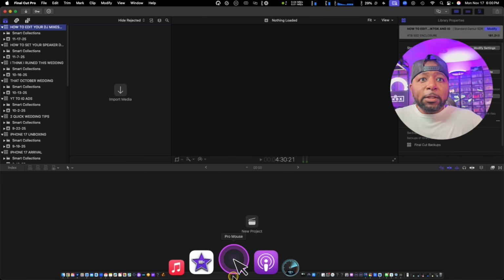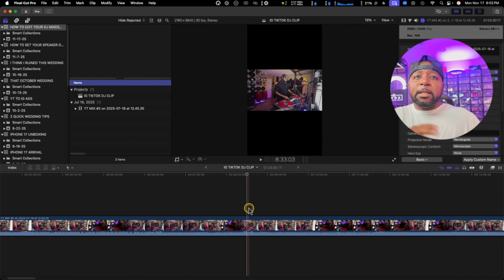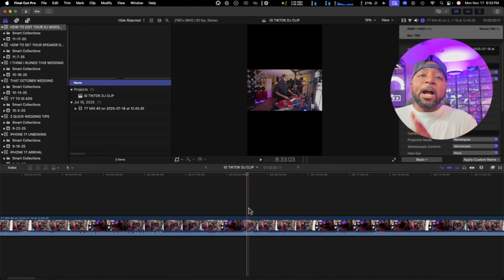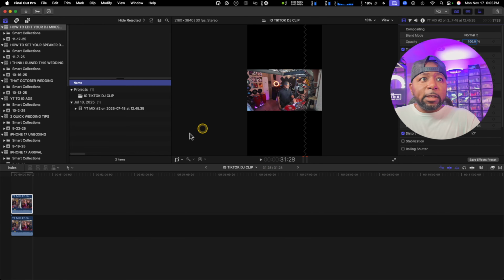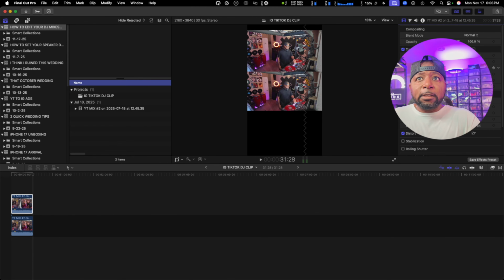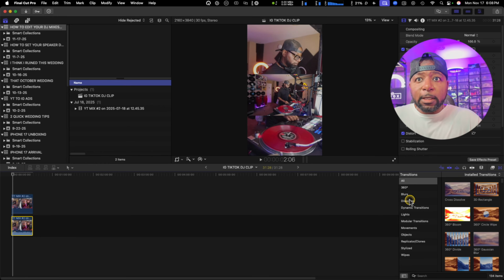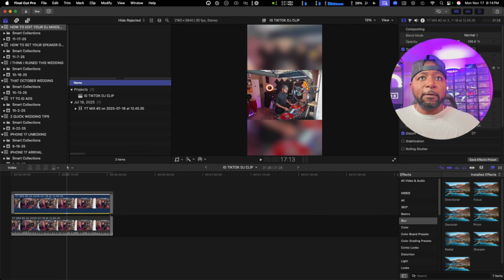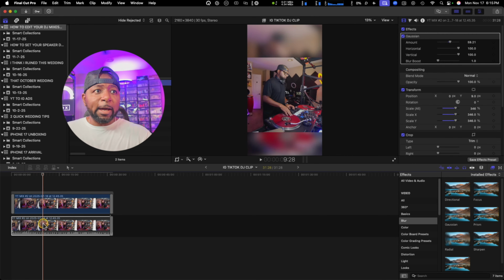How I Edit YouTube DJ Clips for Shorts, Reels & TikTok (My Complete Process)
This video is a full walkthrough showing DJs how to take a long-form DJ mix from YouTube and turn it into short, vertical clips for Instagram Reels and TikTok. You show how to choose the right moment in the mix, clip it inside Final Cut Pro, format it vertically, duplicate and blur layers for a modern layout, and export it properly. After editing the base video in FCP, you move into CapCut to add titles, captions, hooks, and call-to-actions that help the video perform better on social platforms. You also explain how TikTok/IG crop videos, where to place text, and give tips on using ChatGPT to generate hooks and ideas for DJ content. At the end, you encourage engagement and plug your Professional DJ Business Blueprint.

💡 Want EXCLUSIVE content and see these videos before anyone else?
It’s available right now for channel members only.
Members get:
🎬 Early access to my videos
💬 Priority comment replies (within ~30 min)
✅ More perks coming soon

📍 Based in Tucson, AZ – Available for weddings, private events & destination gigs.